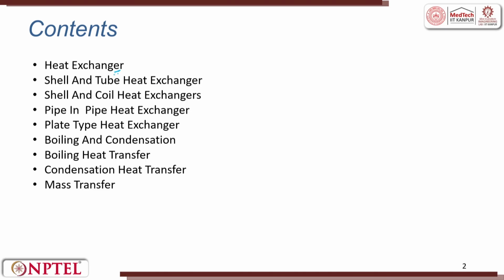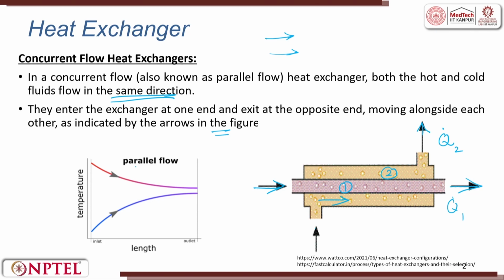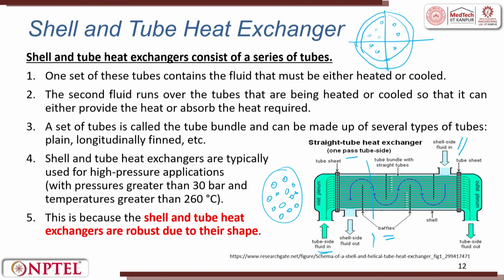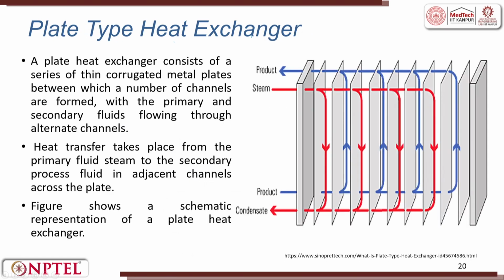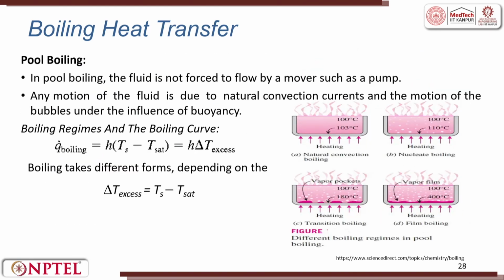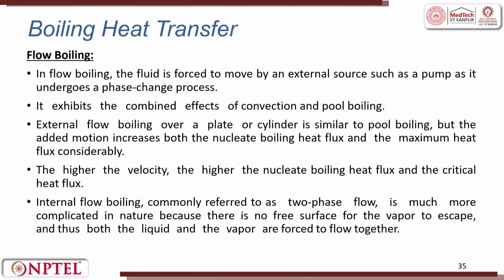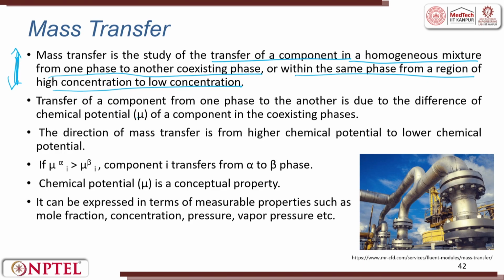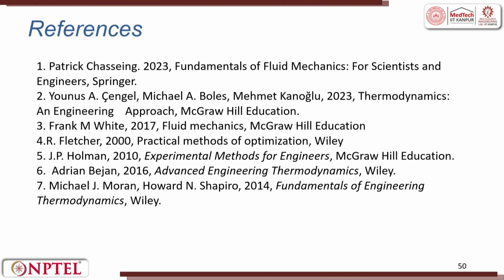Lecture 24: Heat Exchangers and Mass Transfer